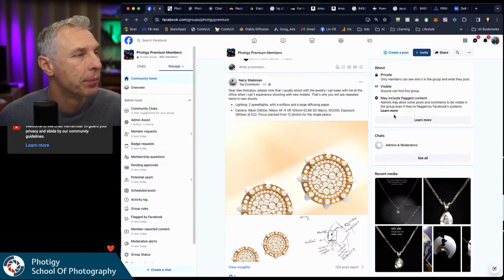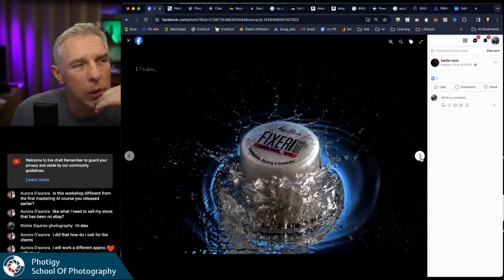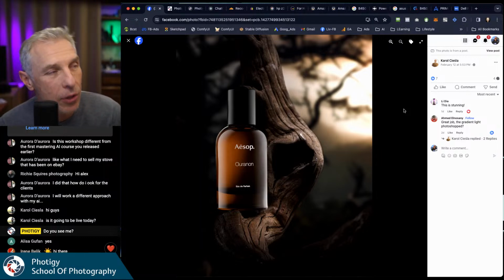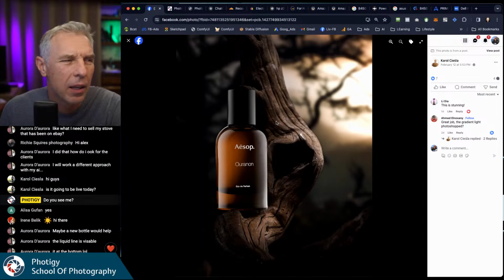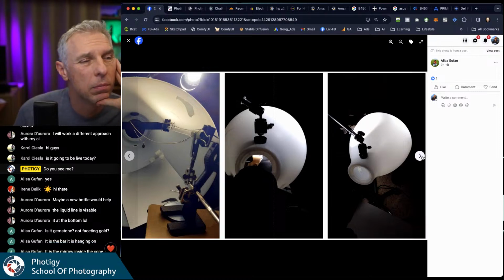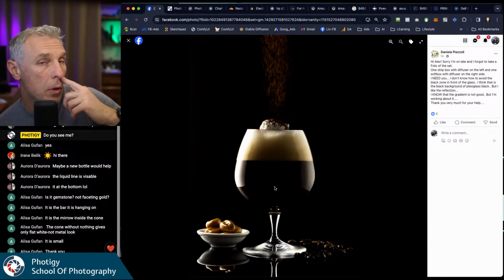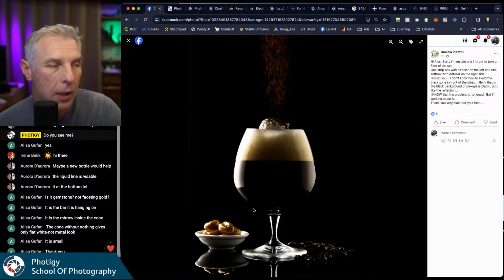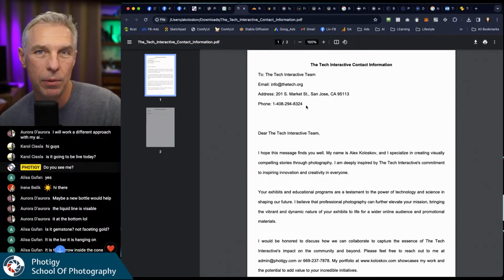Live Q&A - Photigy Premium Members - February 15, 2024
Hello dear photographers! Join Alex Koloskov every Thursday starting February 15, 2024 | 1PM PST.

Best,
Alex Koloskov